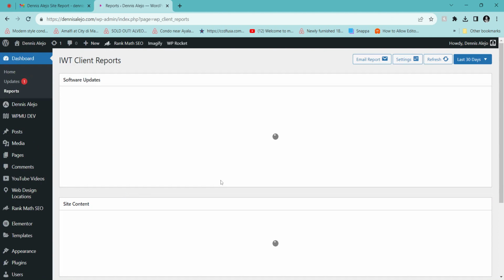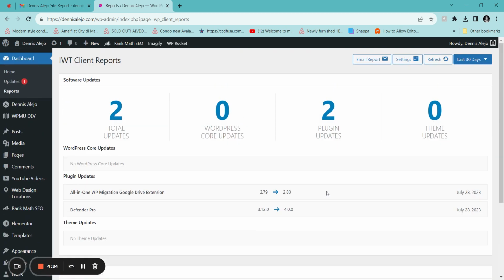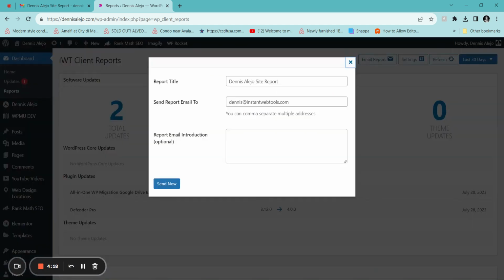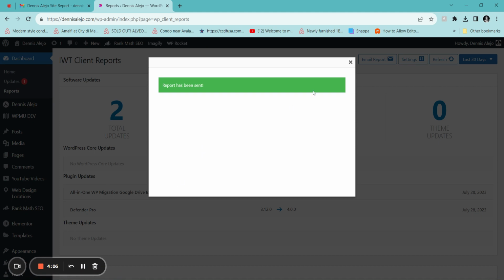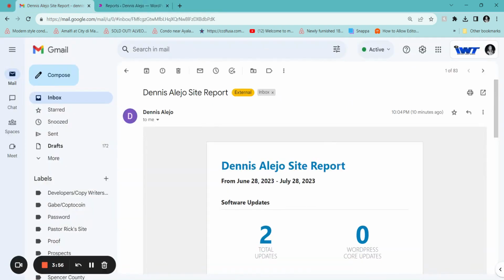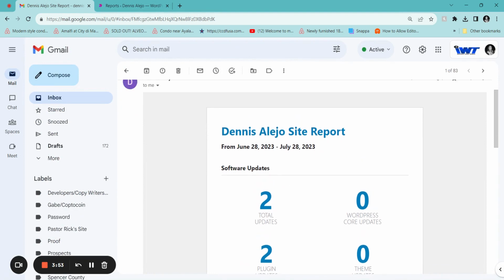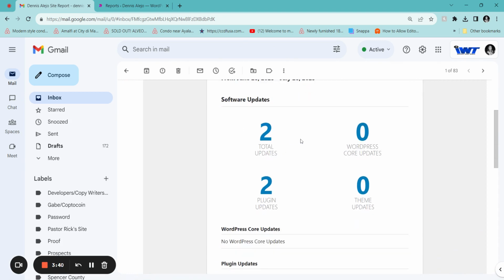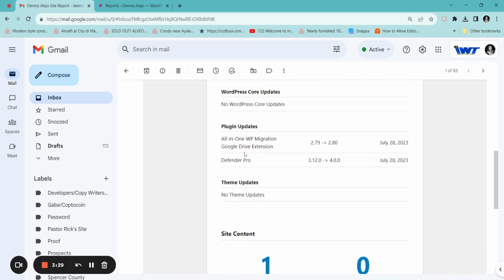Website Maintenance Report: Generating and Sending Reports to Clients 👨 💼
If you're managing websites this reporting tool is right for you.